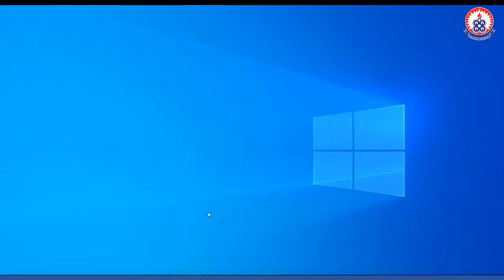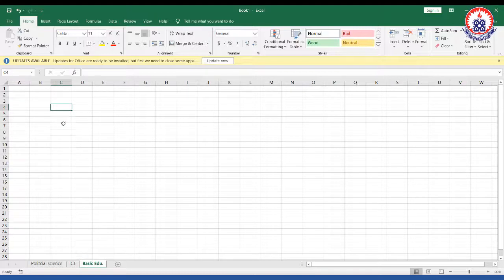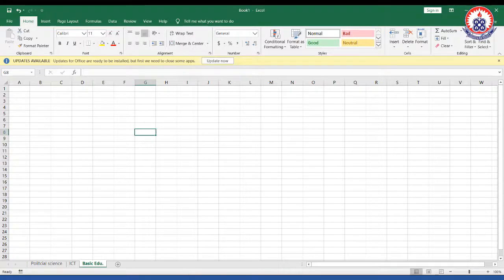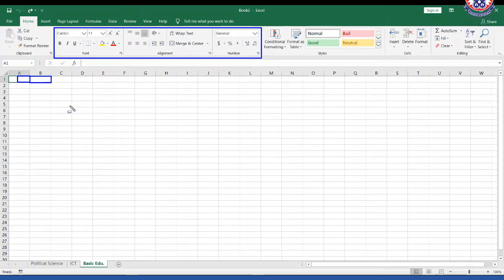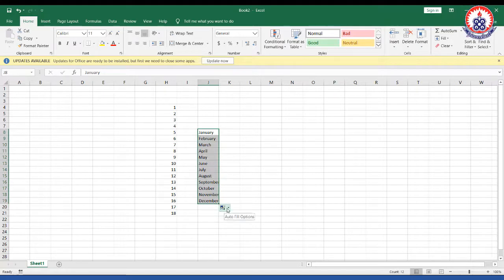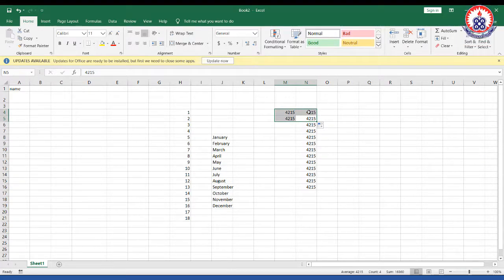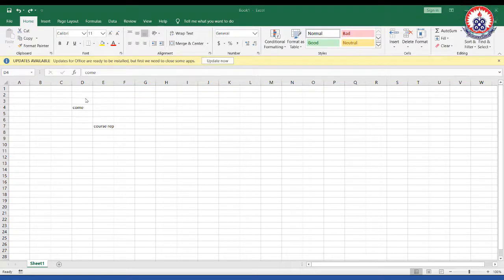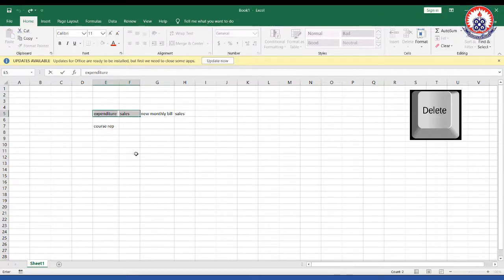Introduction to Excel - fundamentals Review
This is a video made for students offering introduction to ICT. This video has the general basic content that everyone would need to start learning MS Excel. This Tutorial was made using Microsoft Excel 2016.

Specifically this video explains explains the basic concept of excel.